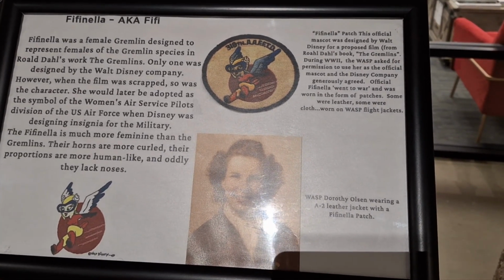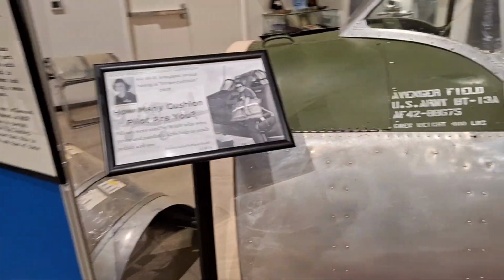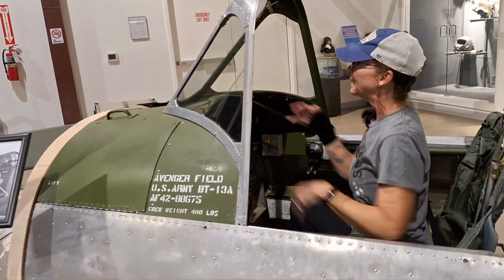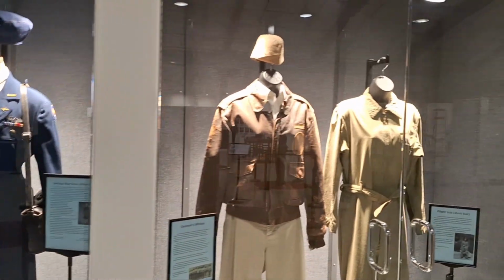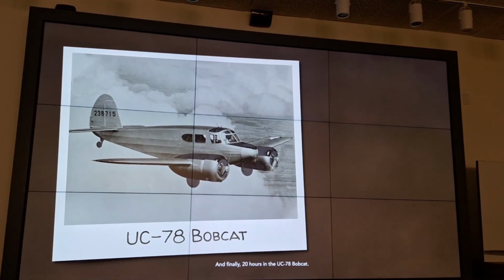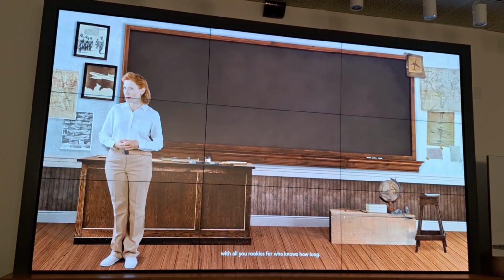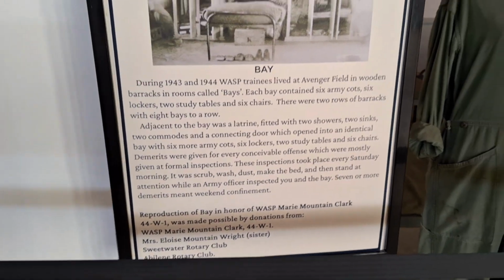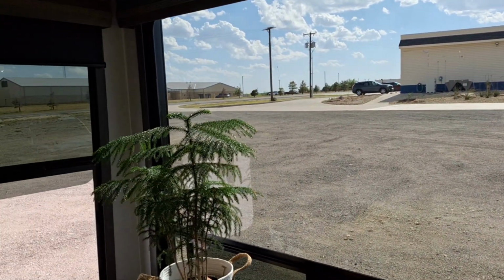National WASP WWll museum Sweetwater, Texas ✈️ Women Airforce Service Pilots